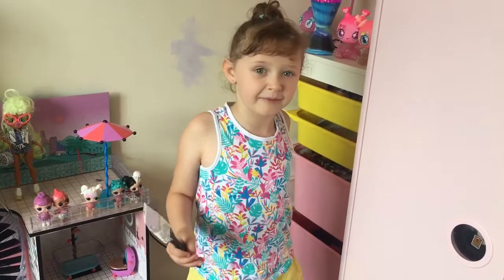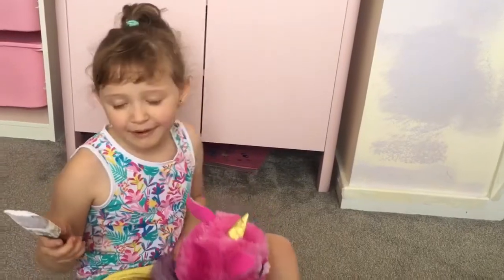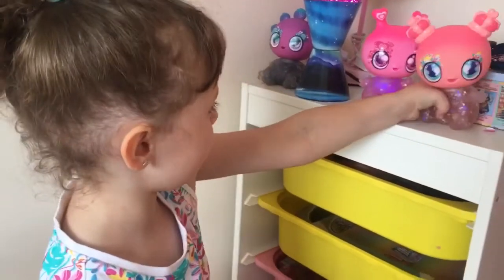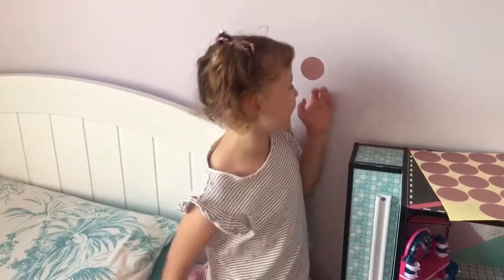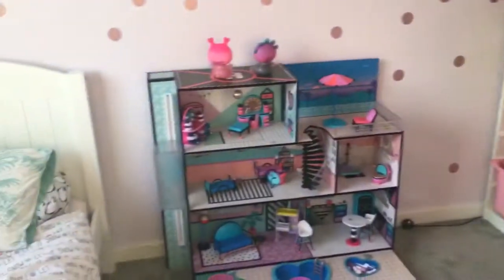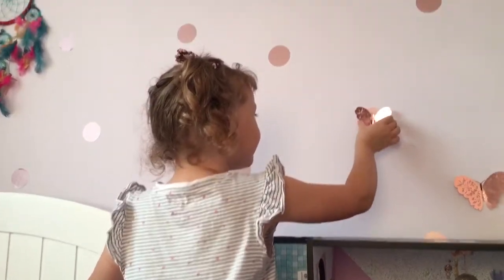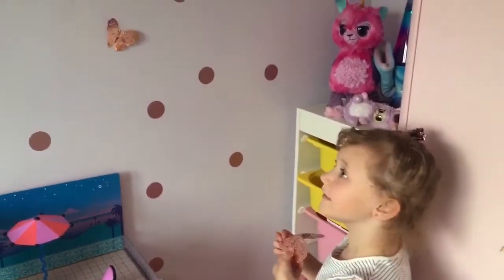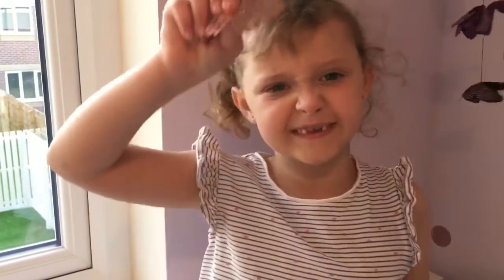Cutest girl room makeover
Hi everyone, here is my room make over video. It was so much fun to make. It also features my puppy Jojo and my mum and uncle Chris doing some very cool bungee jumps. Hope yous enjoy.
Abigail x